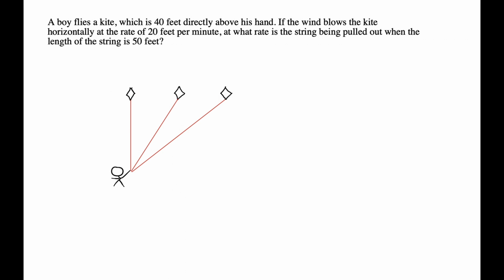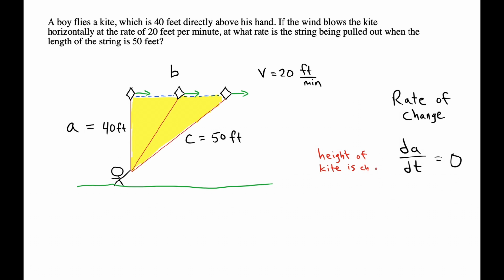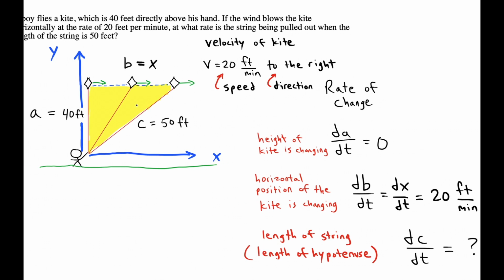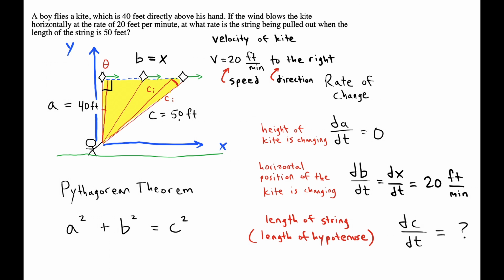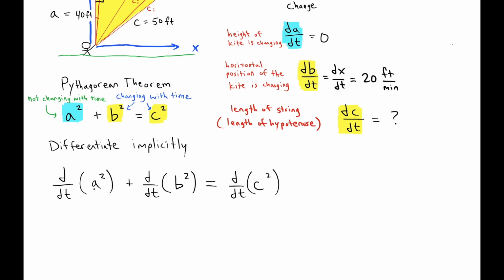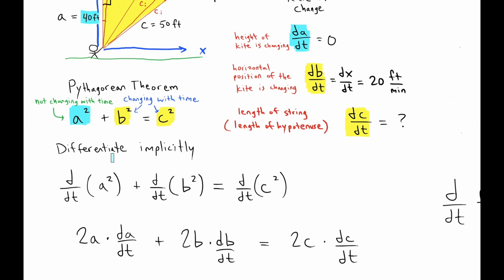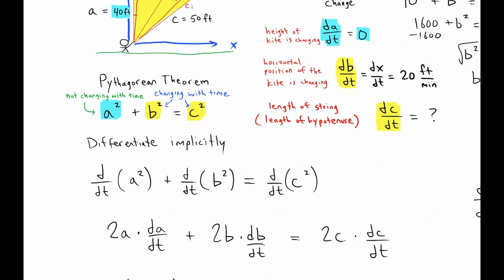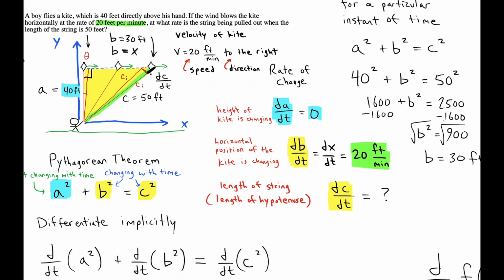CALCULUS - Related Rates - Flying Kite Example